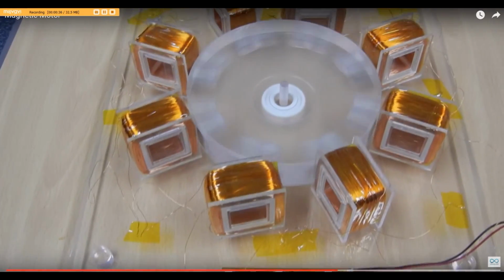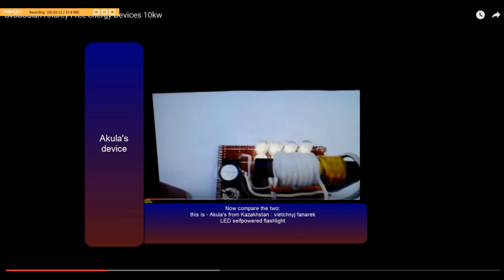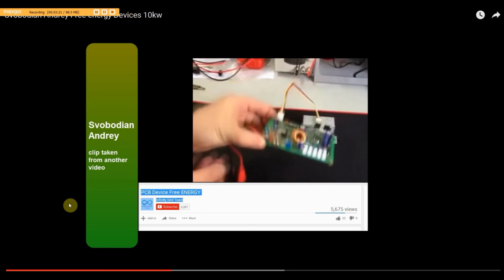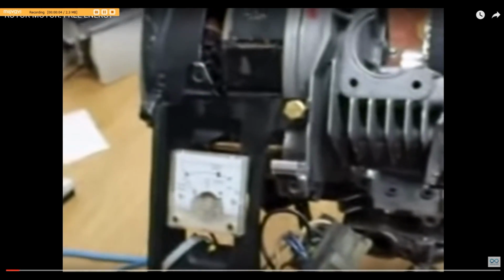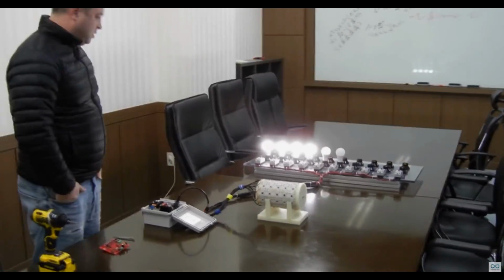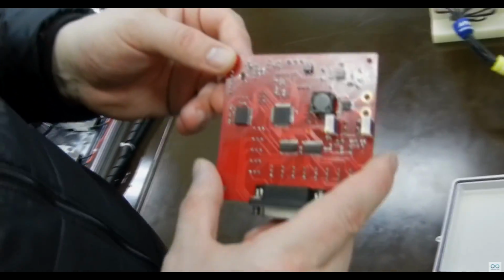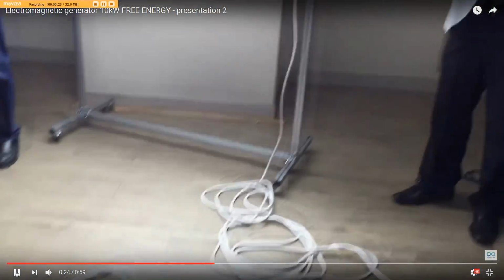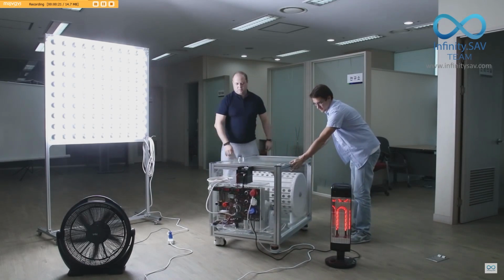Slobodian Andrey , Free energy Devices video 2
InfinitySAV is Korean company working with Svobodian Andrey Free energy Devices . They present marriage of two different FE devices
I do not conform nor support their action, however I found it to be worth of my time